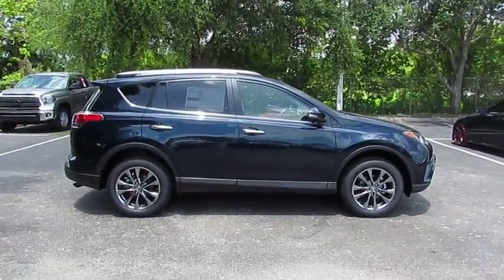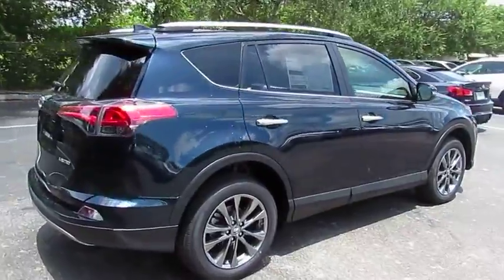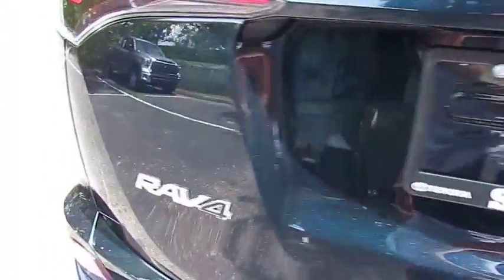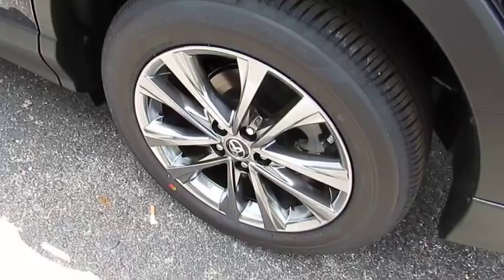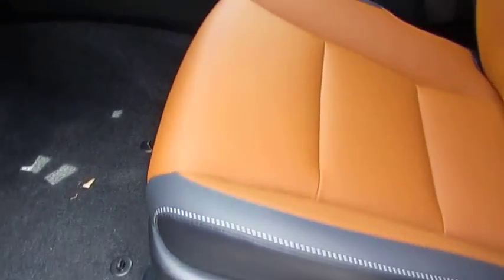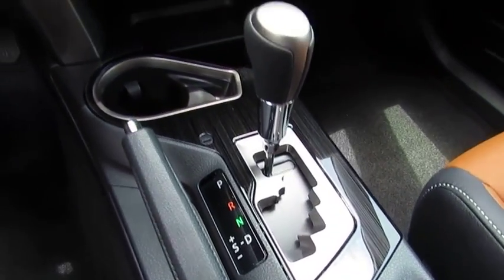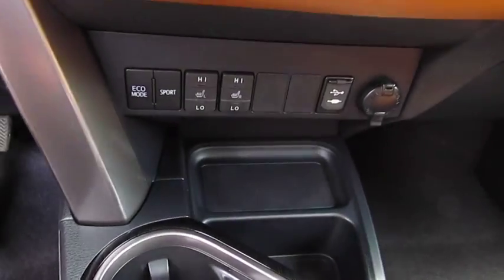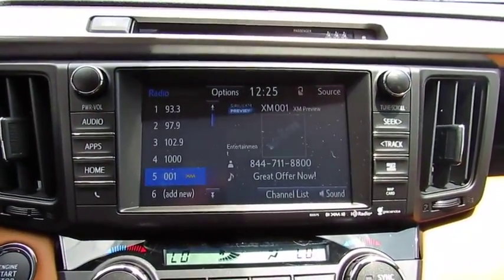2018 Toyota RAV4 Live Video! Tampa, Wesley Chapel, Brandon, New Port Richey, FL Live 183998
Stadium Toyota
5088 N. Dale Mabry Highway

Our 2018 Toyota RAV4 Limited sculpted in Galactic Aqua Mica is an ideal choice for you and your on-the-go lifestyle with its ideal blend of utility, efficiency, and style! It embodies value and functionality with its spirited 2.5 Liter 4 Cylinder that generates 176hp paired with a 6 Speed Automatic transmission that features ECO and sport modes. Pick your destination with our Front Wheel Drive and get going; you'll love the smooth, confident handling and will be smiling with an excellent efficiency of near 30mpg.    Our popular crossover has sporty good looks that encourage you to get behind the wheel and expand your horizons! Take a look at our photos to see this RAV4 Limited radiates premium good looks inside and out with a spacious cabin equipped to manage your daily grind. Appreciate a height-adjustable power lift-gate, remote keyless entry, SofTex trimmed seats, and dual-zone automatic climate control. Next-level connectivity is close at hand with our Entune Premium Audio with integrated Navigation and App suite that offers a high-resolution touchscreen, incredible audio, voice recognition, an integrated back up camera and more!    Designed to support your awareness and keep you out of harm's way, our Toyota Safety Sense combines a pre-collision system, lane departure alert, dynamic radar cruise control, and other safety features. With dynamic good looks, a get-it-done demeanor, and optimal versatility, our RAV4 is a practically perfect choice!